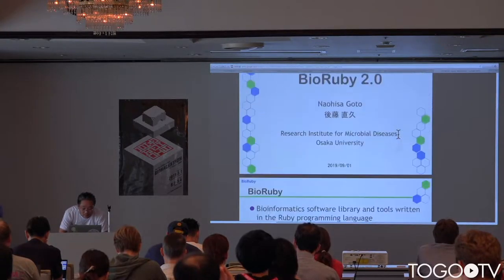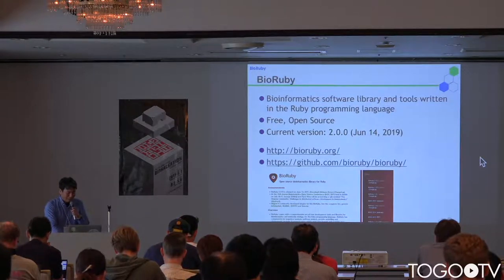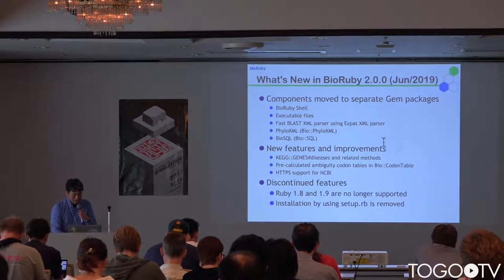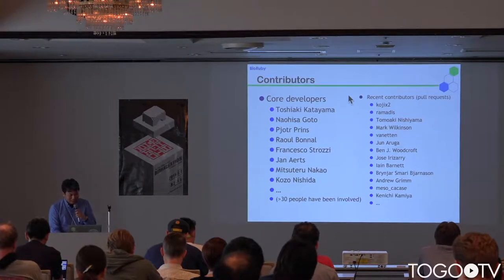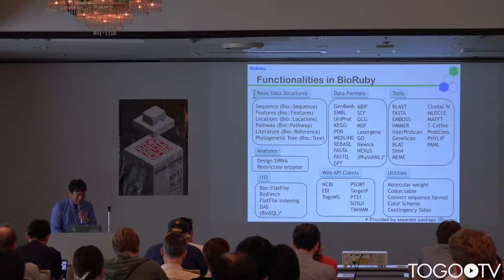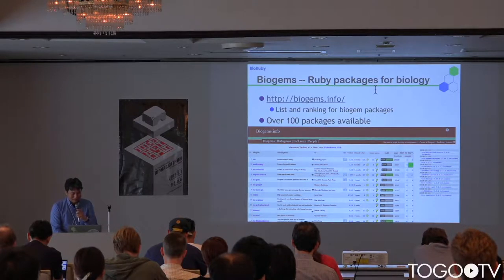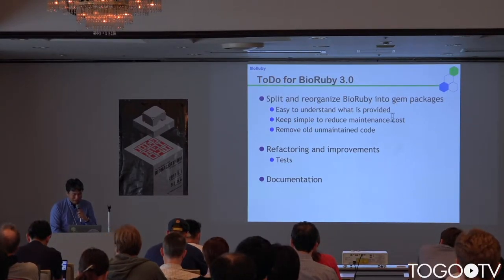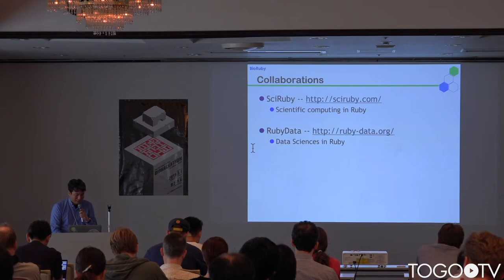BioRuby 2.0 @ BioHackathon2019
In this talk, Naohisa Goto (RIMD, Osaka University, Japan) makes a presentation entitled "BioRuby 2.0"(Slides) (4:44).